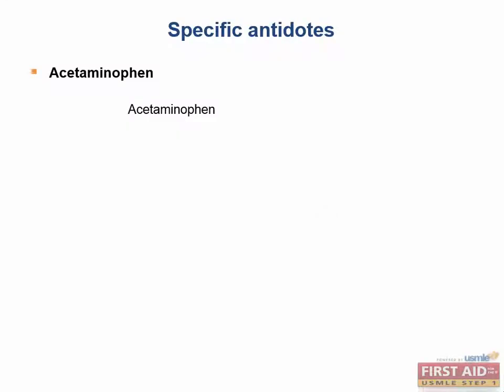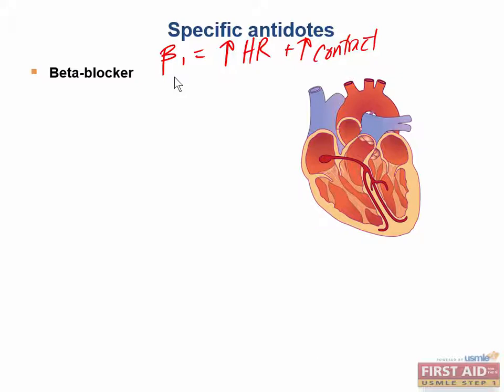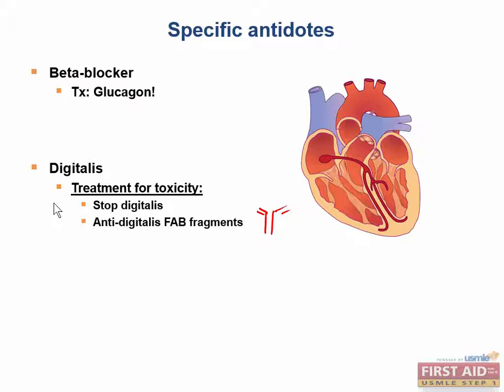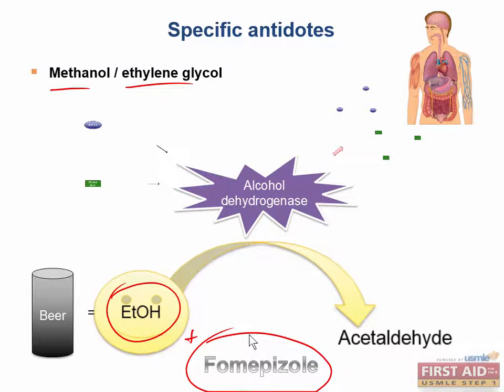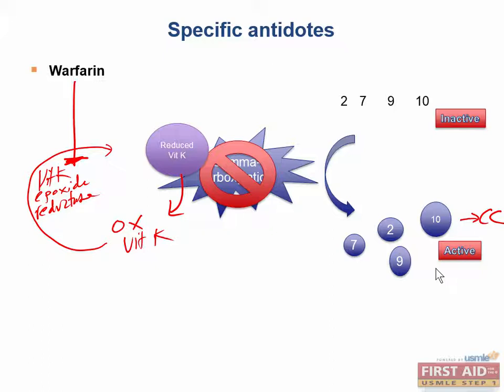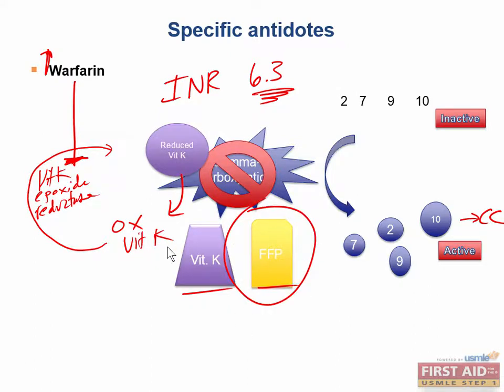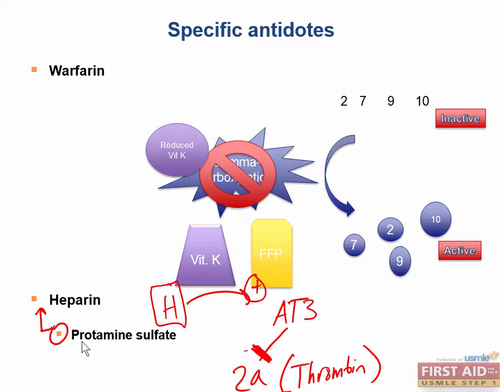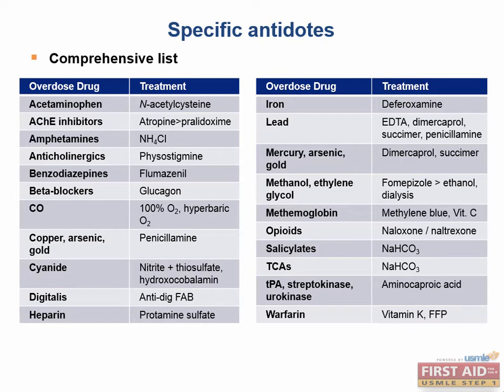Pharmacology Toxicities And Side Effects Part 1